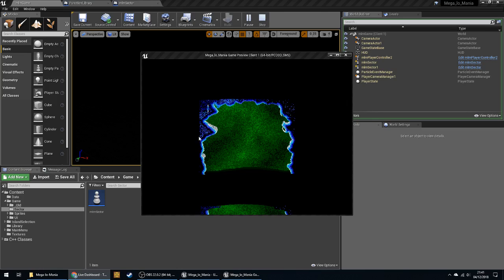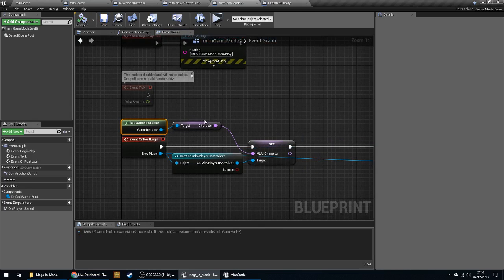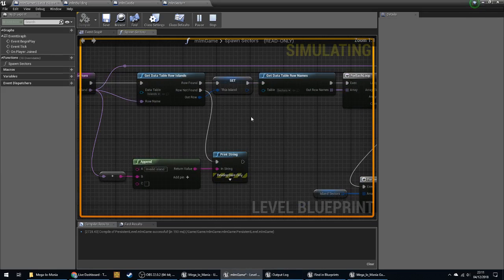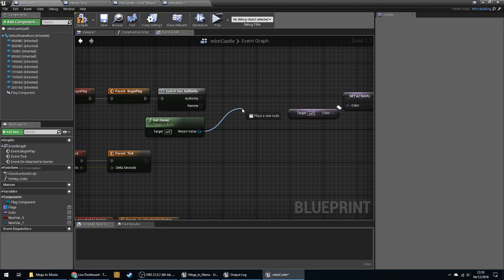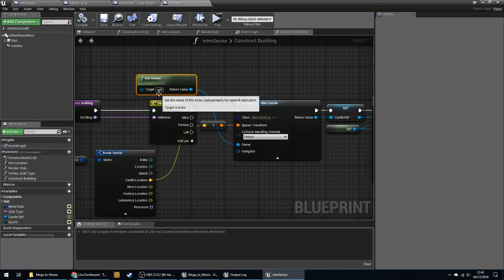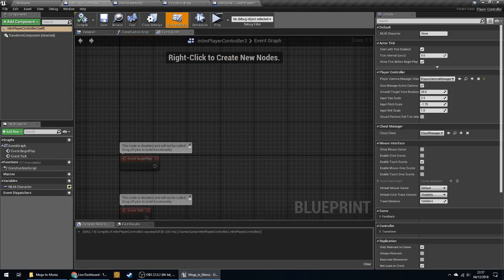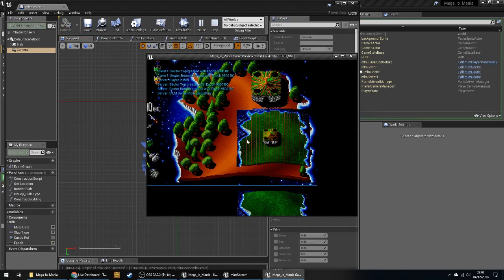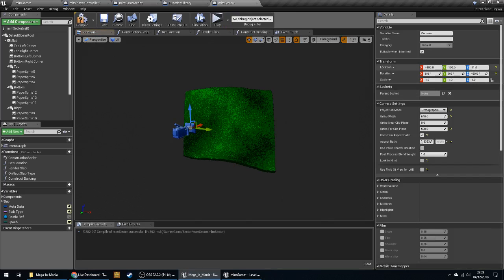Unreal Engine 4 - Mega-lo-Mania Remake - Part 37